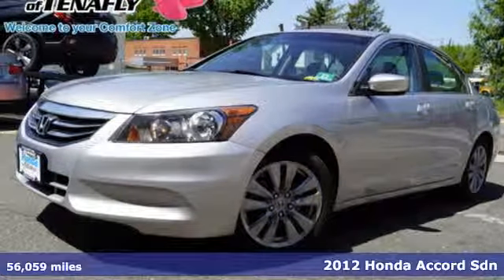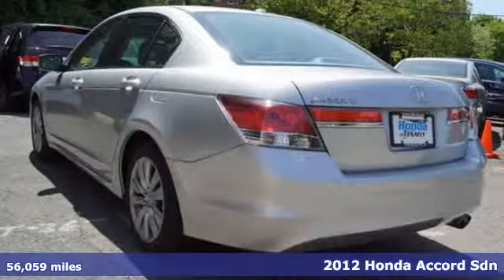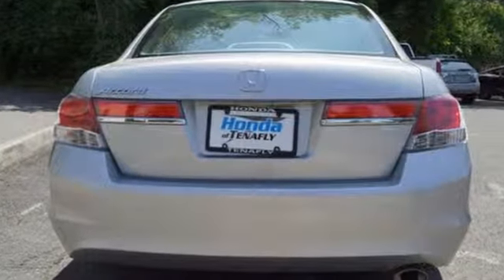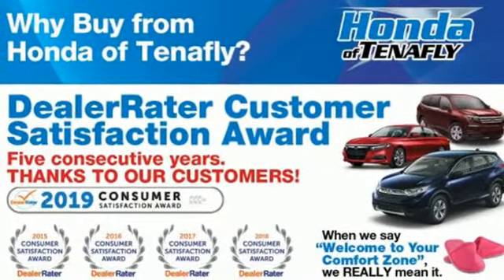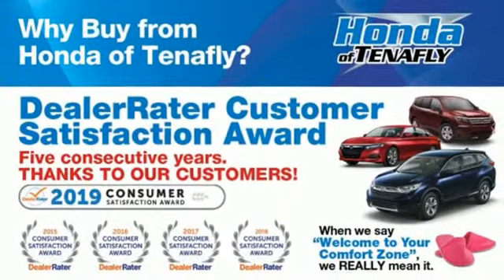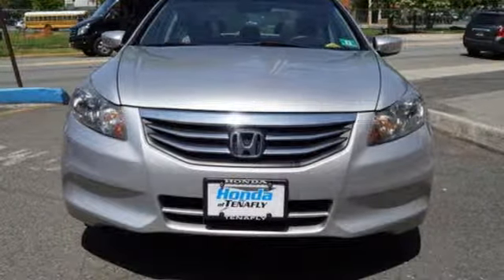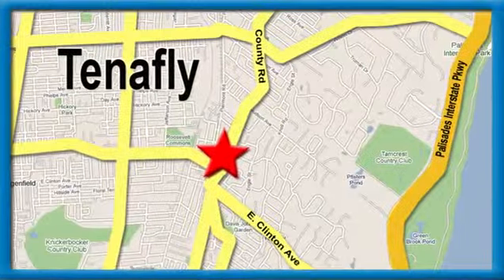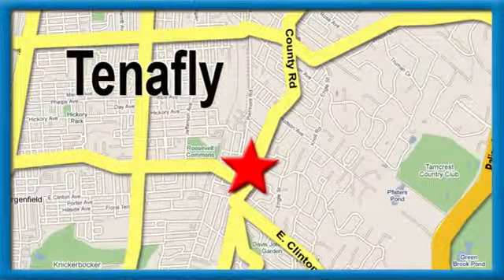Used 2012 Honda Accord Teaneck Englewood, NJ 58769A - SOLD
Year: 2012
Make: Honda
Model: Accord
Trim: EX-L
Engine: 2.4L I4 DOHC i-VTEC 16V
Transmission: 5-Speed Automatic with Overdrive
Color: Silver
Interior: Gray
Mileage: 56059
Stock #: 58769A
VIN: 1HGCP2F89CA177194
CARFAX One-Owner. Bluetooth, Heated Leather Seats, Power Moonroof, Remote Keyless Entry, Fully Inspected and Detailed, ***ASK ABOUT OUR COMPLIMENTARY FIRST YEAR MAINTENANCE PLAN***, Gray w/Leather-Trimmed Seat Trim. Alabaster Silver Metallic FWD 2012 Honda Accord EX-L 2.4 2.4L I4 DOHC i-VTEC 16V Gray w/Leather-Trimmed Seat Trim **WE ARE A 2018 DEALER RATER CONSUMER SATISFACTION AWARD WINNER***No prep, delivery, or transport fees like other dealers! WE BUY CARS!!!brbrbrHonda of Tenafly is New Jersey's First Honda dealership established in 1971. Family owned and operated for 48 years, we proudly serve all of New Jersey, New York, Connecticut, Pennsylvania and the entire world. * WE FINANCE * WE SHIP WORLDWIDE * Not all pre-owned vehicles come with 2 keys. Expect pre-owned vehicles to have minor nicks, chips All prices plus tax, title, lic, and $499 documentary fee.

Address:
28 County Road